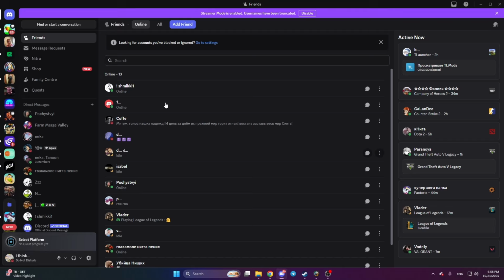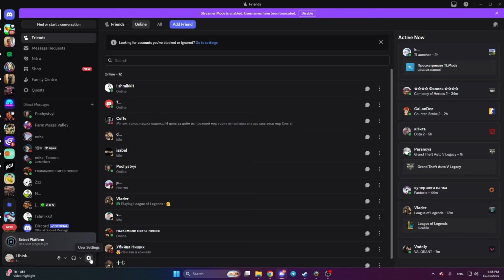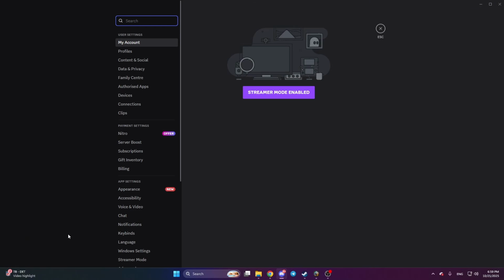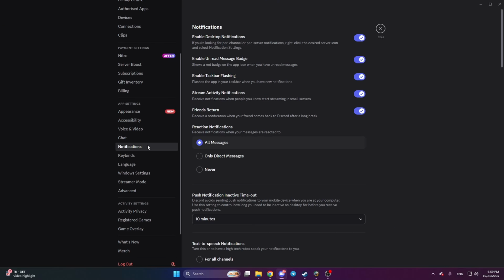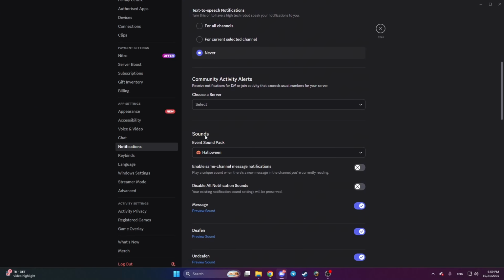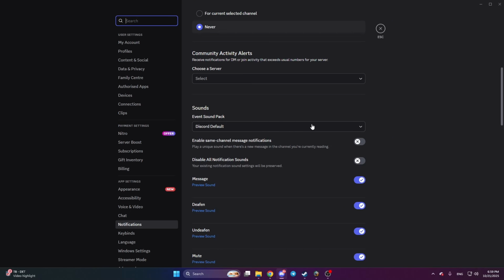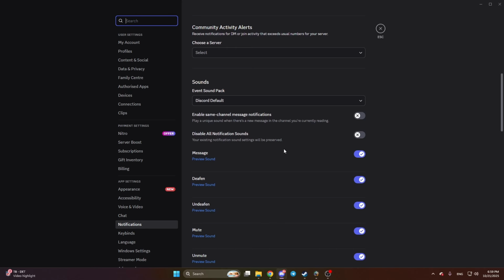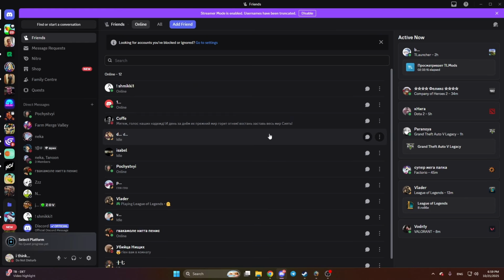How To Turn Off Discord Halloween Sound 2025 - Step by Step Guide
Want to get rid of those Halloween sounds on Discord? In this video, I'll show you exactly how to turn it off! I'll walk you through notification preferences so you can manage your Discord updates and find that discord secret to disable the spooky sounds in the notification management settings.